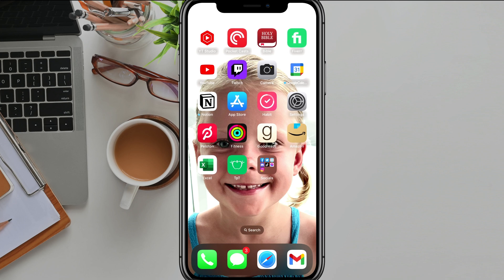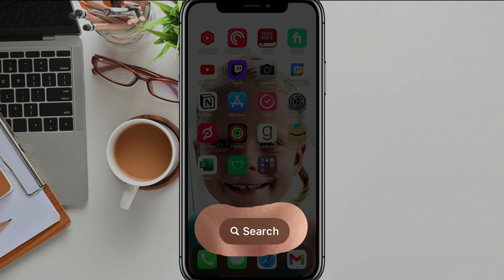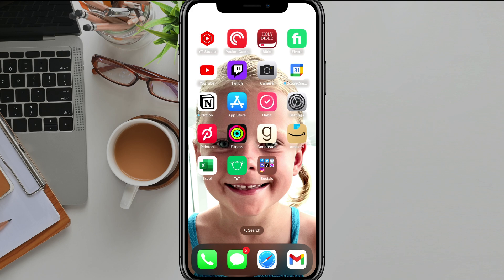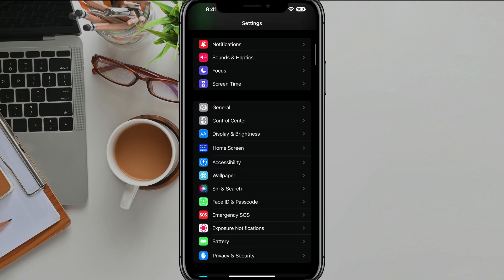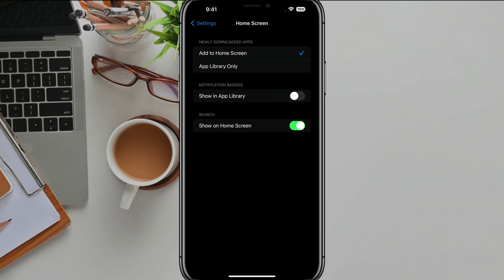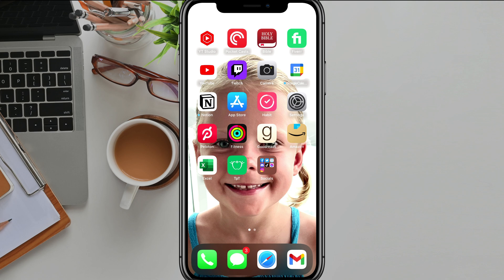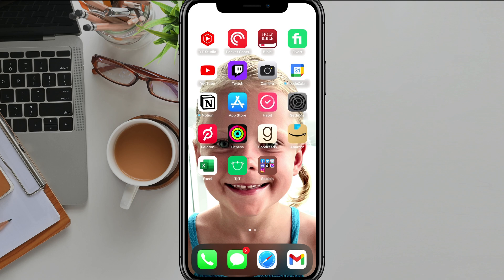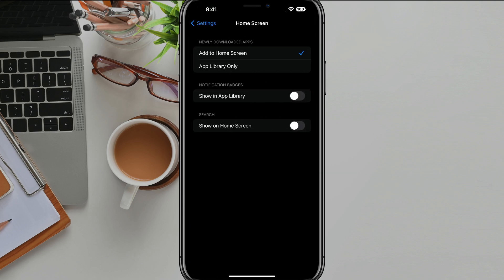How To Remove Search Button on iPhone Home Screen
In this video tutorial, I show you how to remove the search button from the iPhone home screen.